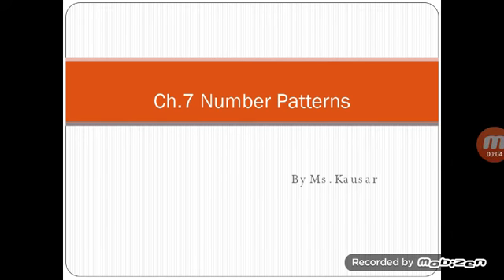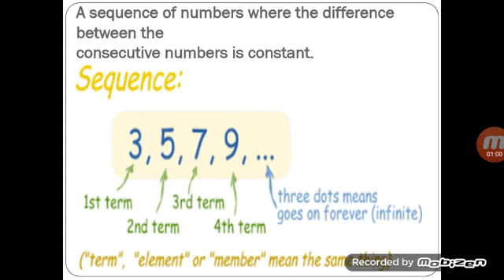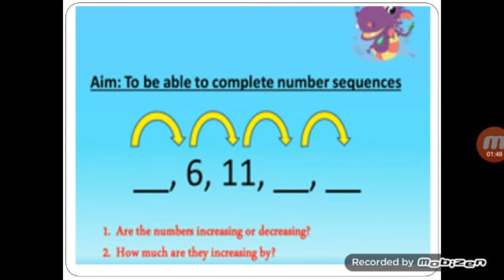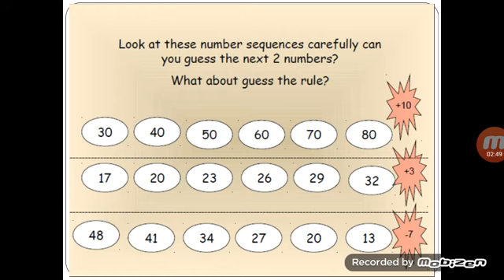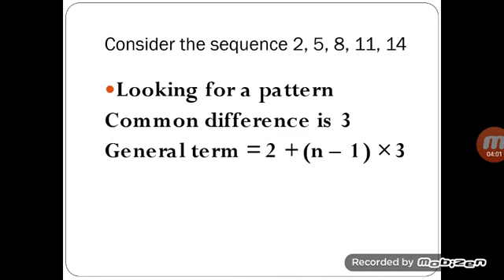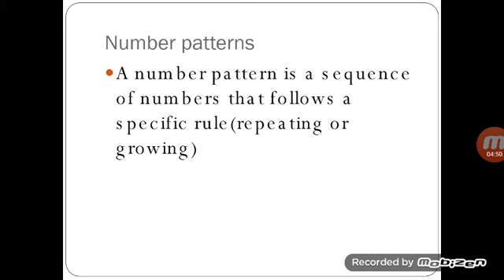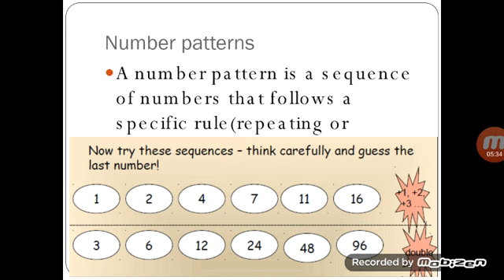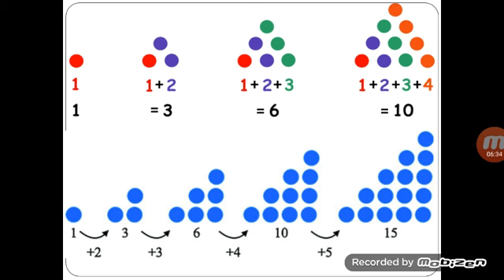Number patterns | O/A level mathematics